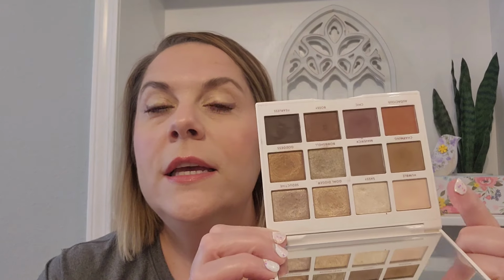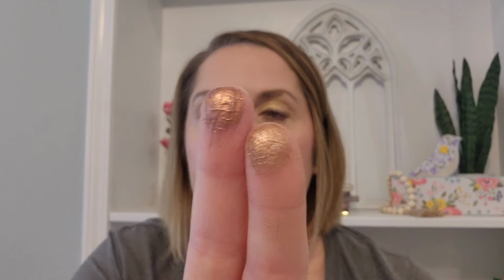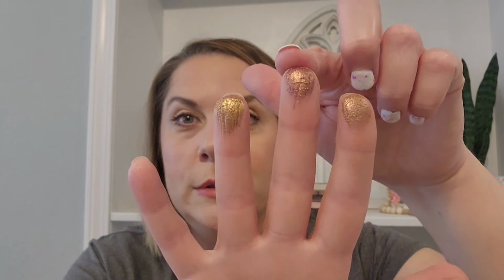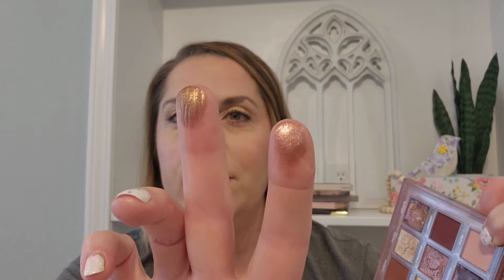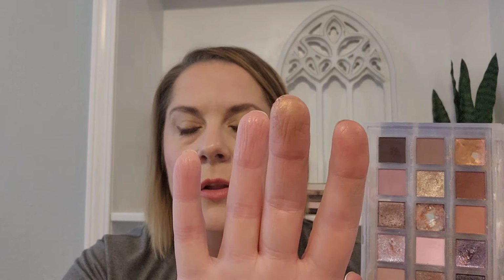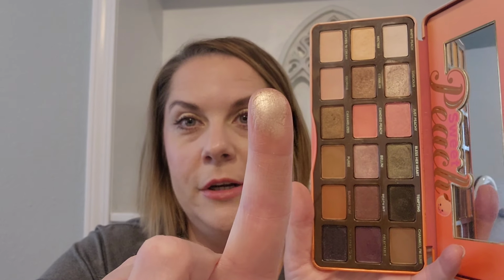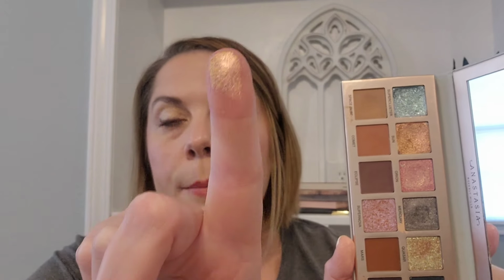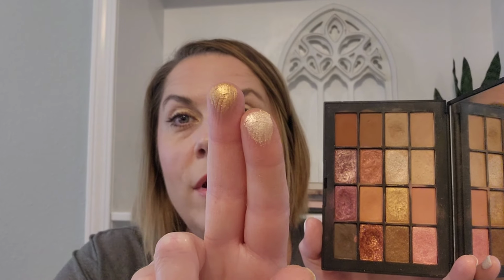My Go-To Single Shadow Eye Looks| Beginner friendly, Conscience Consumer Mindset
Here are some great one and done shadow looks to get ready quicker! I looked through all my eyeshadow palettes and found individual shadows that will work all by themselves. What are your favorite single shadows?

🧏‍♀️A little about me:
Skin type- normal/ combo
Age- 42
Wife, mom, Jesus lover! Dog mom to 2 cute poodle mixes. Teacher of pre-teens